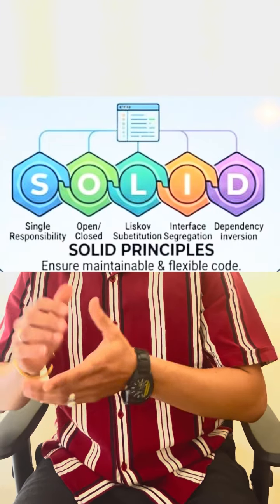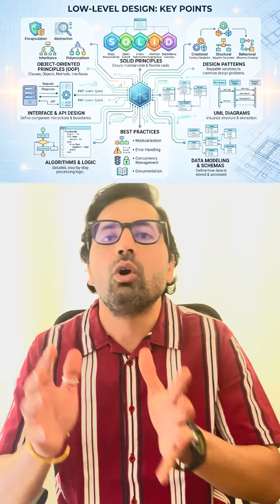An introduction to LLD from basics to real world example | System design phase of SDLC || LLD vs HLD